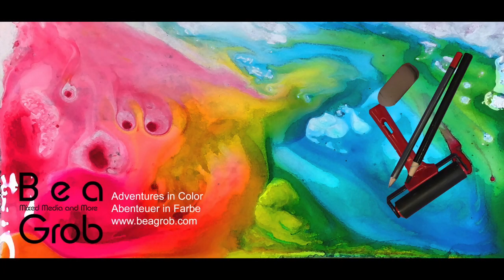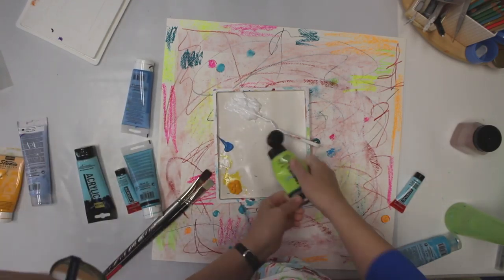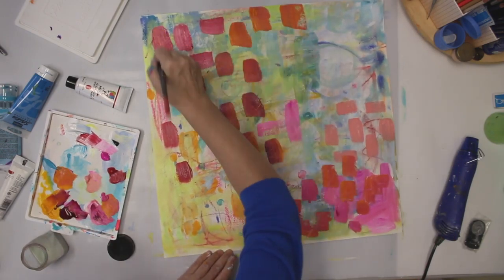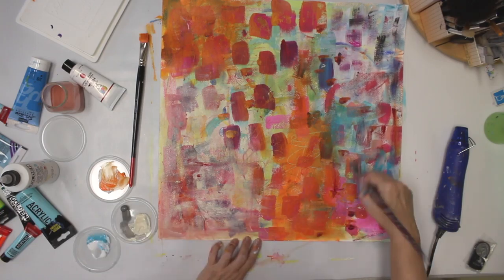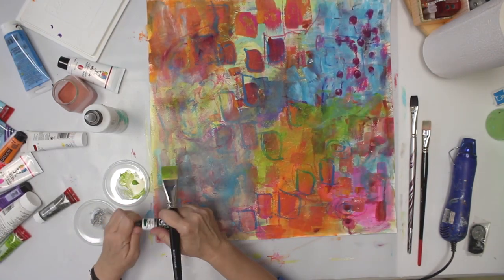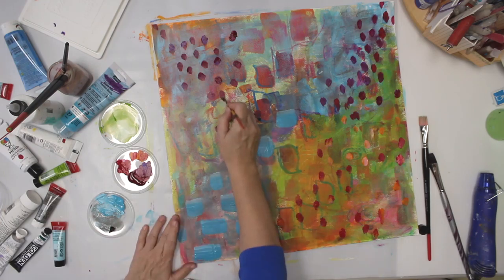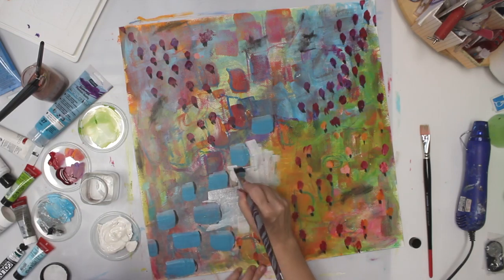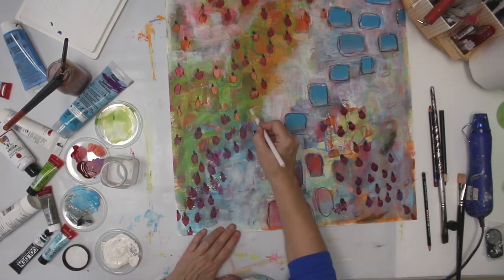Mixed Media Abstract Painting –Secret Garden 1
This video is not intendted for childern. The purpose is to inspire adults to get creative and give some knowledge about products to use I use for my art, artjournals and more.
Welcome to an abstract painting for my secret garden series. It is a timelapse where I do some voiceover what kind of products and tools I use. Enjoy watching the process.
Dieses Video ist nicht für Kinder gedacht. Der Zweck ist es, Erwachsene zu inspirieren, kreativ zu werden und etwas Wissen über Produkte zu vermitteln, die ich in meiner Kunst, Kunstjournals und mehr verwende.
Willkommen zu einem abstrakten Gemälde für meine Serie Geheime Gärten. Es ist ein Zeitraffer, in dem ich etwas über die Art der Produkte und die Werkzeuge, die ich verwende, spreche. Viel Vergnügen beim Zuschauen.

or/and
First Steps by Peter McIsaa Music License #271456